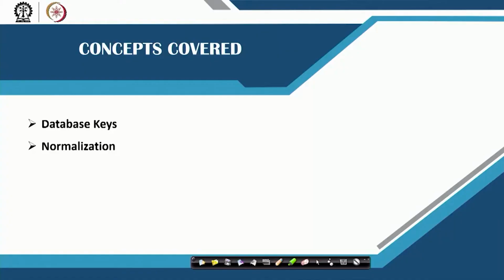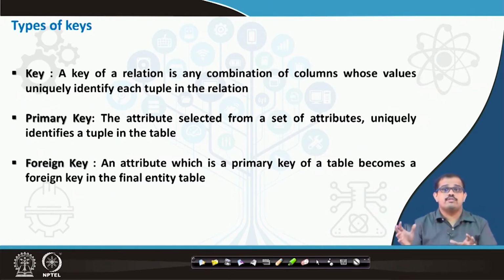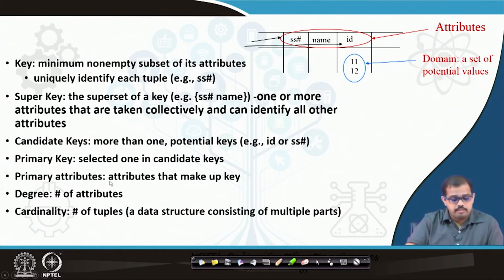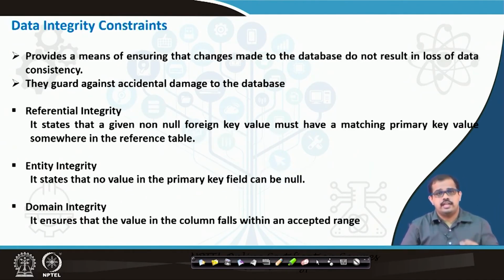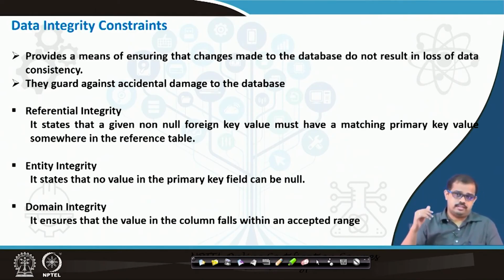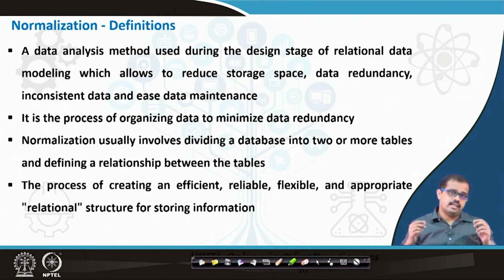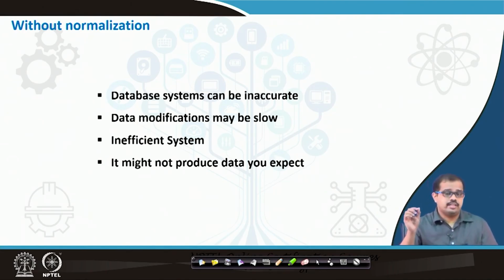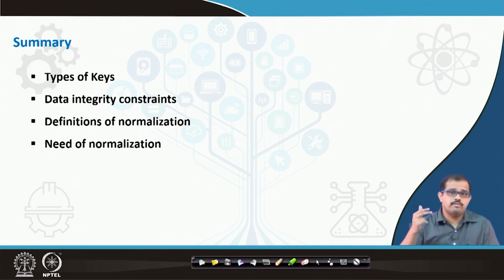Lec33: DataBase Management System - (Continued)